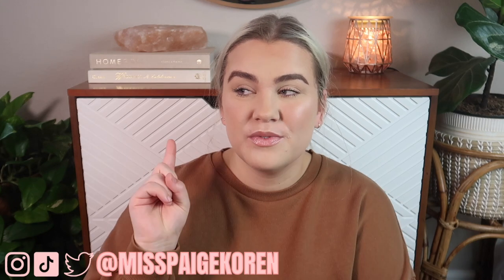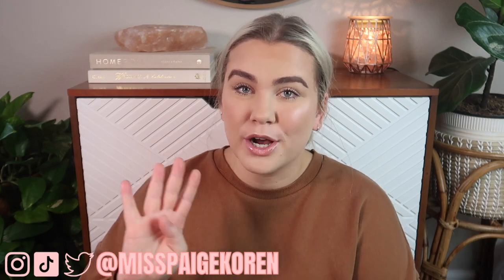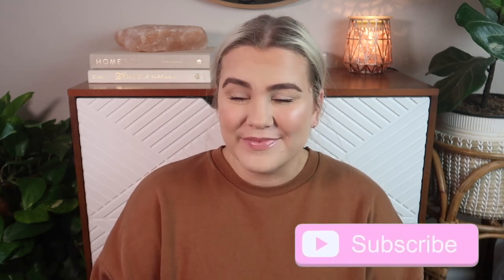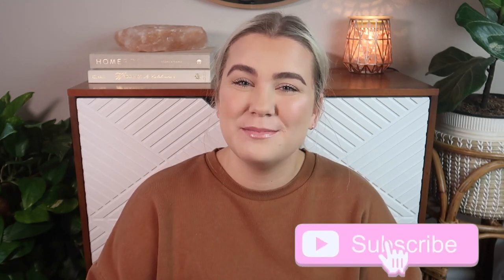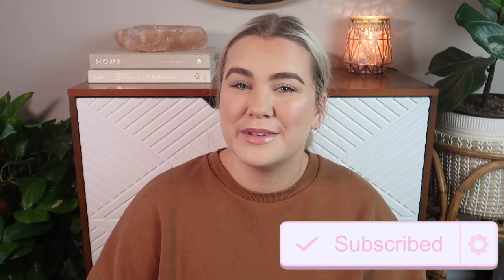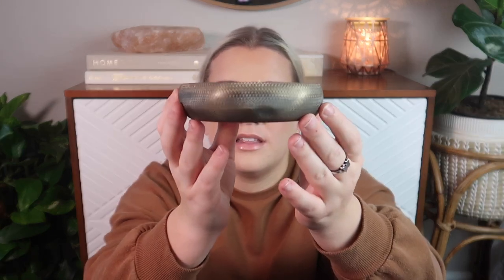HUGE FALL TJ MAXX HAUL! *homegoods & marshalls too* | Paige Koren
Paige Koren
1650-302 Margaret St. # 227